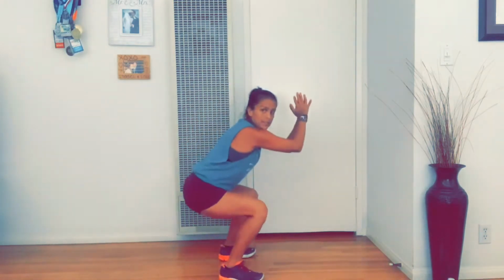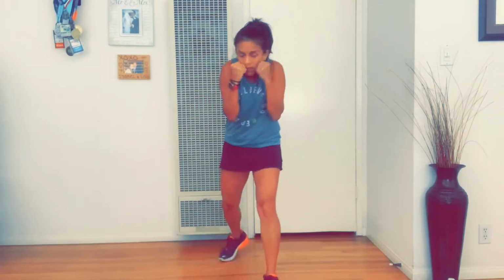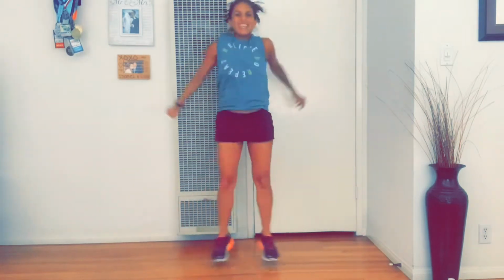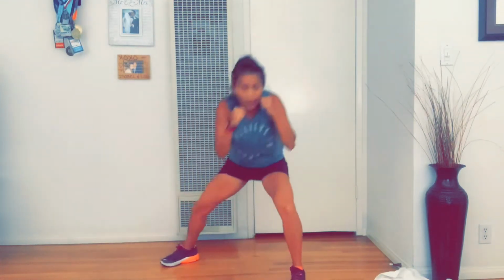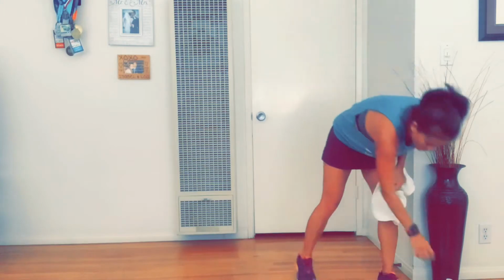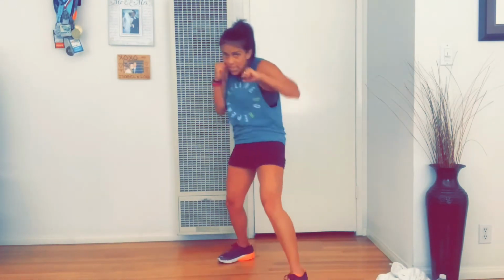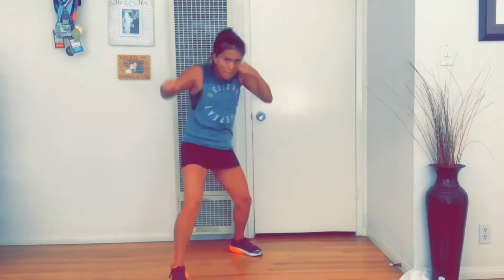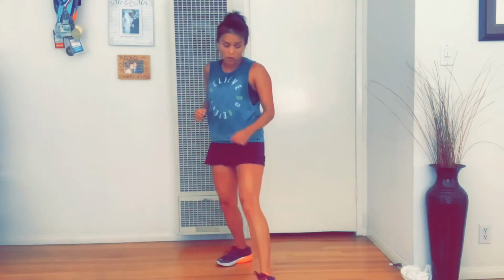Cardio Kickbox Workout!!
Here is a cardio kickbox workout!! Mixing 2 mins of boxing & kicking combinations & 1 min intervals of cardio & strength ❤️❤️❤️👊🏻👊🏻👊🏻🙃🙃🙃🤩🤩🤩✌🏻homeworkouts